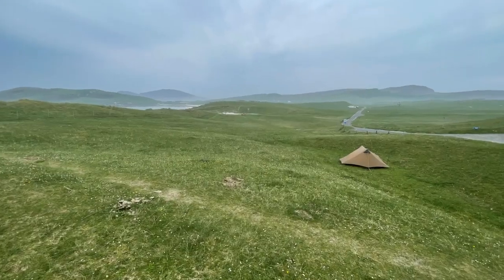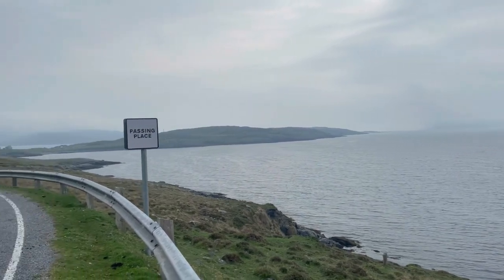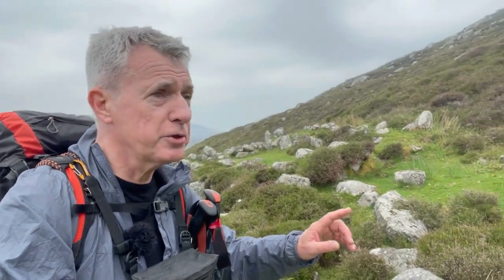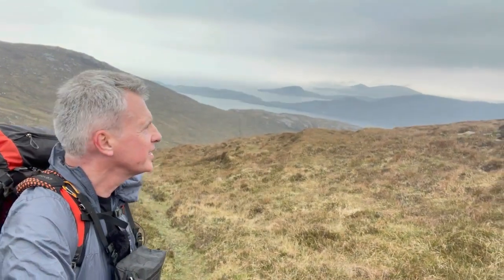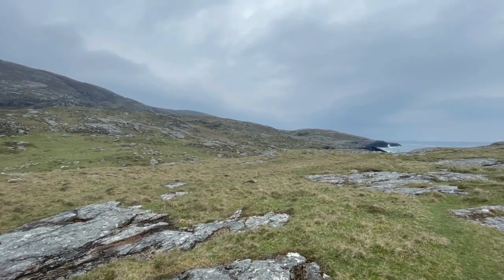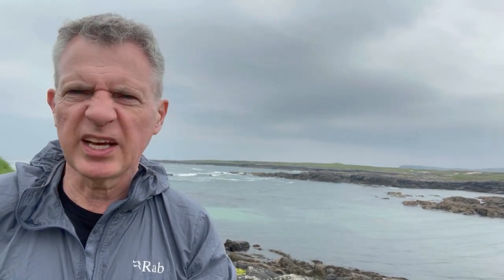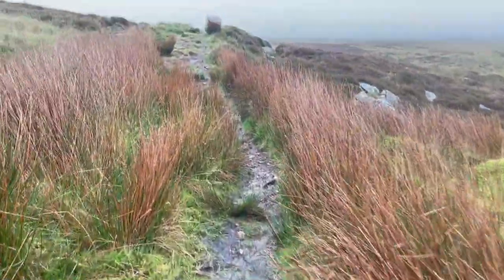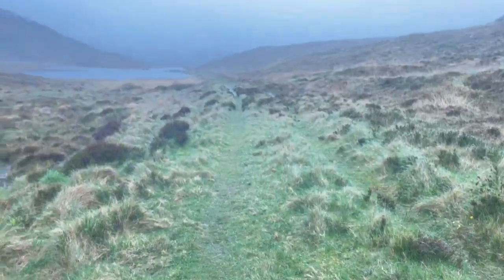The Hebridean Way - Britain’s best trail? Part 1 of 4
Part 1 of my journey walking the Hebridean way; a fantastic trail across amazing beaches and wonderful moorland. I used my Lanshan 2 tent and camped every night. This is my story. Is it Britain’s best trail? Quite possibly!
Includes getting to the start, and then days 1 and 2 on the trail.

Complete gear list:
Rucsac Osprey Exos 58
Pillow Exped Ultra
Under mat / sit pad Home-made 3mm closed cell foam
Pee bottle Nalgene 500ml
Hot water bottle Nalgene 500ml
Down Trousers Naturehike
Down boots Naturehike
Power bank Nitecore NB10000
Power Bank Anker 20000
Headtorch Nitecore NU20
Satellite PLB Motorolla Defy
Gloves OR Helium wind convertible
Hat Berghaus Spectrum Beanie
Hat Sealskinz waterproof beanie
Cagoule Berghaus Dynak Goretex paclite
Overtrousers Berghaus Goretex paclite
Cap Montane Minimuis Lite
Waterproof mitts Montane Minimus
Trowel The Deuce #2 UL Trowel
Tick remover Smidge
Bottle / filter Katadyn Befree
Sterilising tablets
Stove Soto windmaster
Stand Optimus
Pot Toaks 650ml
Spoon Sea to summit
Lighter Bic mini
Gas canister 250g
Map Harvey
Compass Silva
Microphone Boya lavalier
Walking Poles Black Diamond Trail Trek
Wind jacket Rab Vital
Underwear Icebreaker merino wool boxers